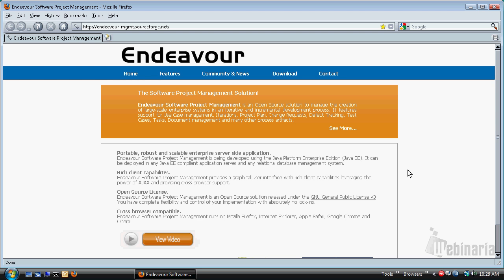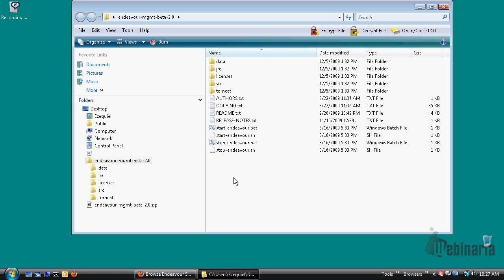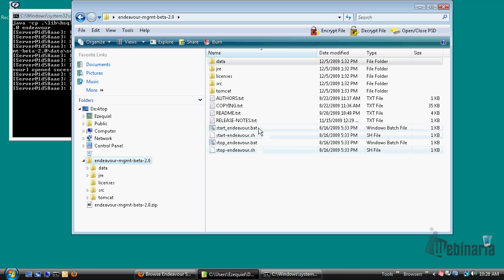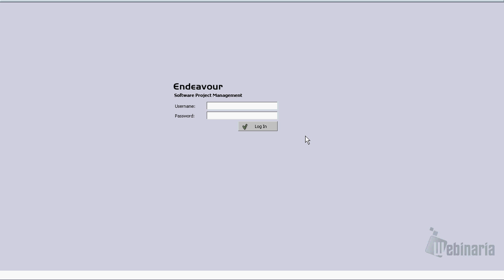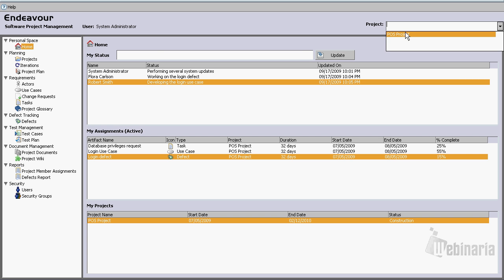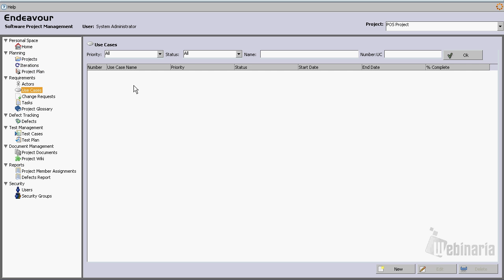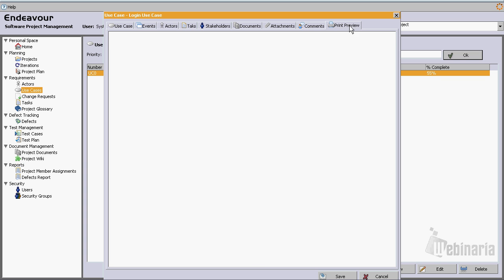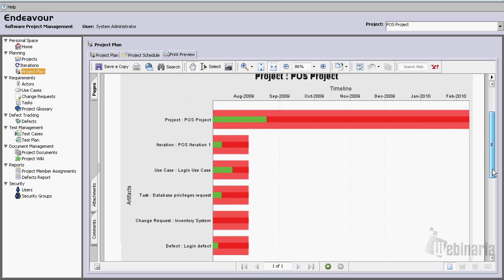Getting started with Open Source Endeavour Agile ALM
This video shows the following 3 basic steps to run Endeavour Agile ALM for evaluation purposes.
1. Download and unzip.
2. Start the database.
3. Start the application server.
4. Access Endeavour through you favorite web browser.